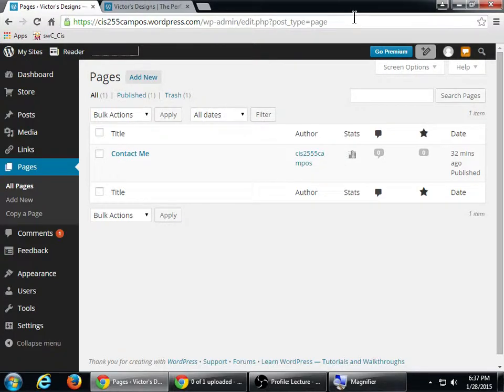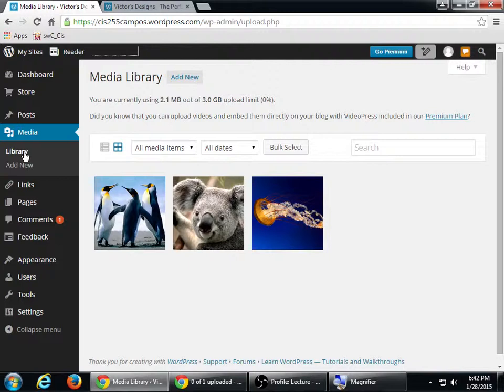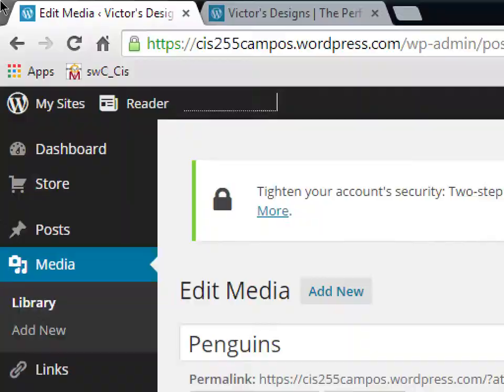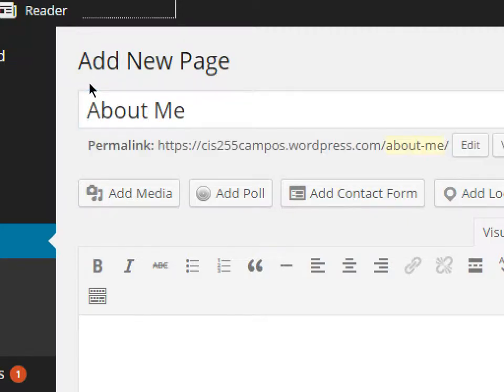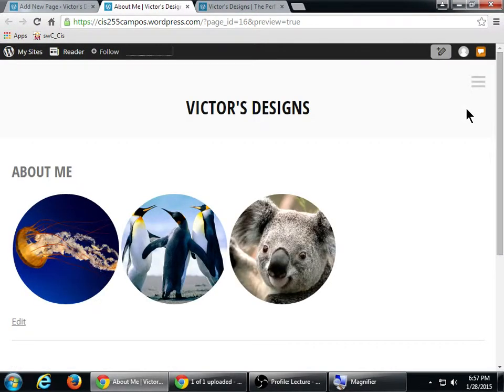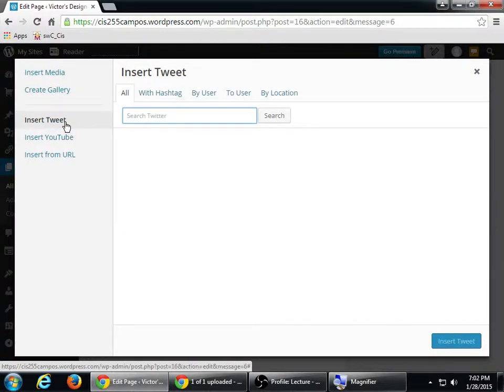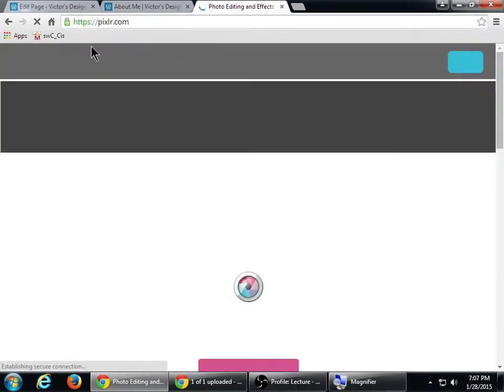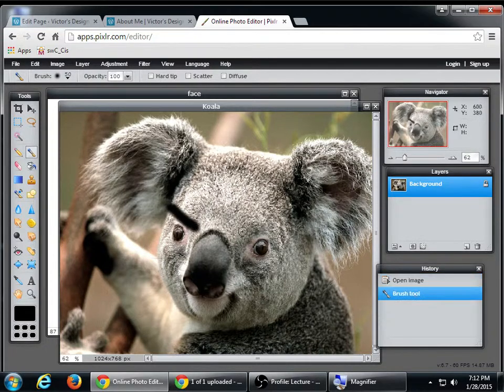CIS255 2015-01-28 (B)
Adding Pictures to Pages, as well as YouTube videos.
Using Pixlr to edit pictures.